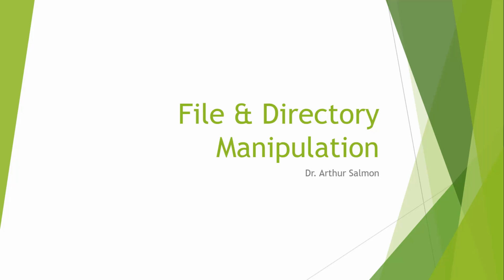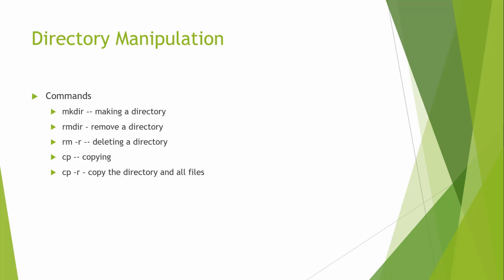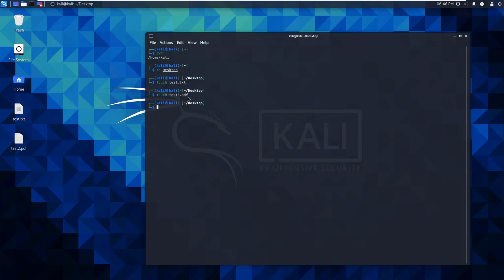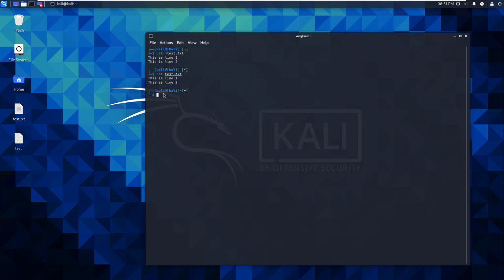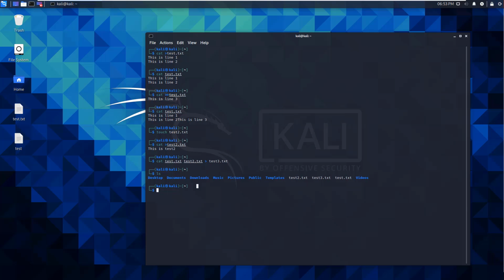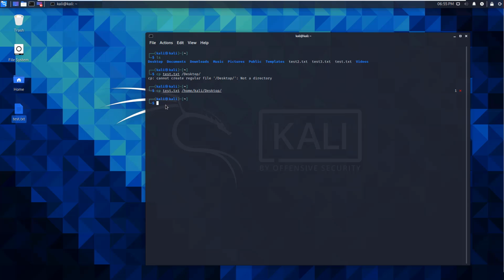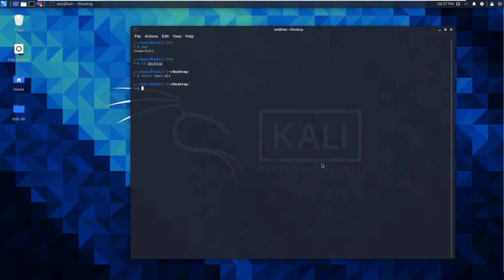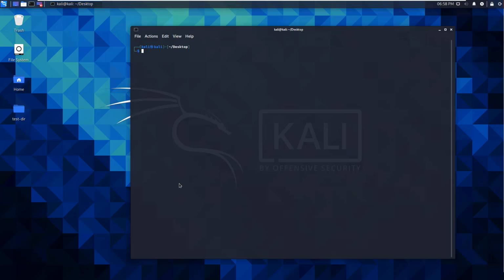Kali Linux Fundamentals - 9 - Object Manipulation